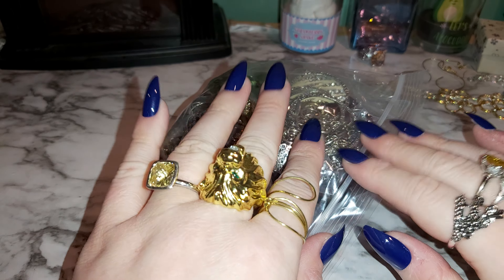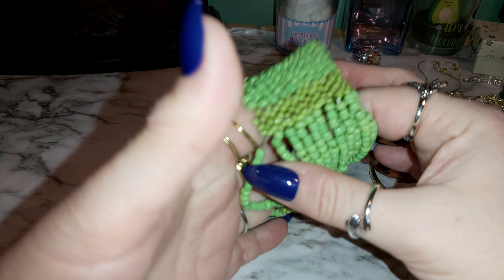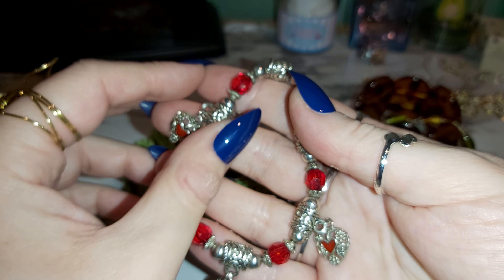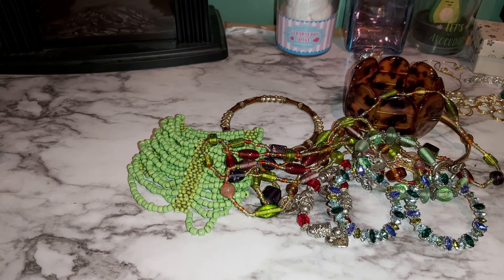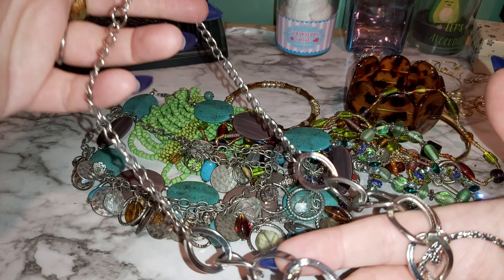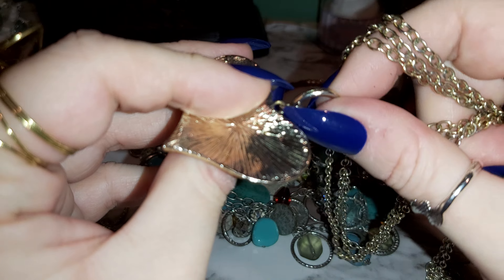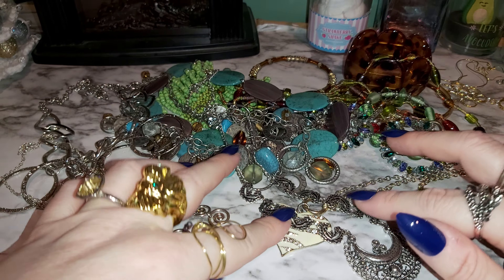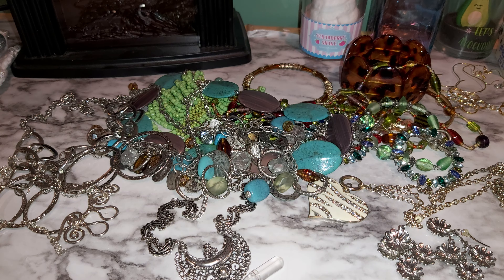Jewelry Bag Vintage & Modern , silver & gold toned pieces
Vintage & Modern Jewelry Bag lots of Beautiful pieces Gold toned Silver green and blue swarovski bling earrings , silver heart necklace and many more nice pretty pieces, what is your favorite. 🤗 I do hope you enjoyed my video please do like subscribe and share much appreciated 🌻🧚‍♀️🌹 my info is linked below